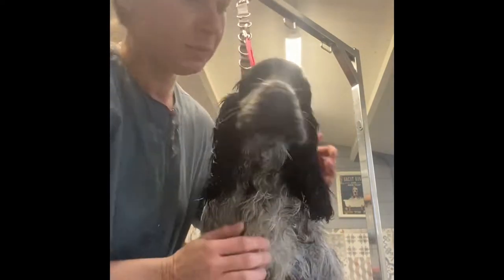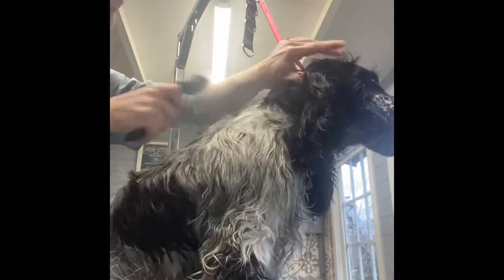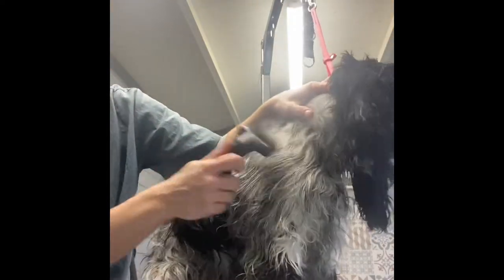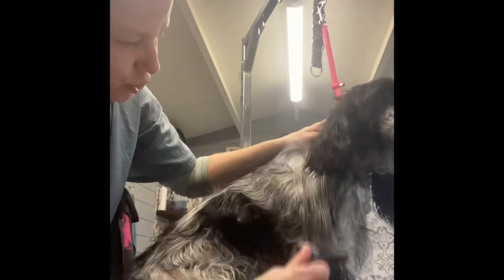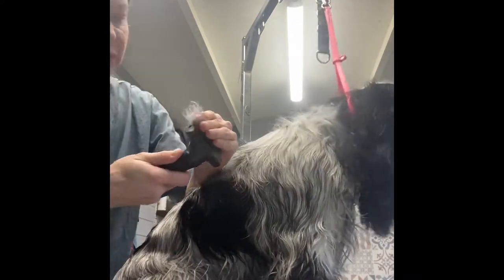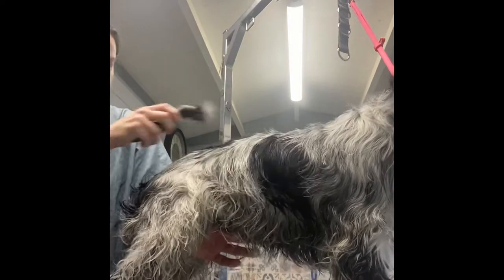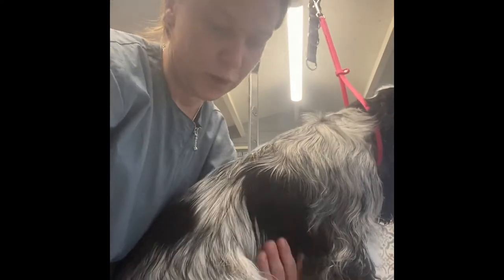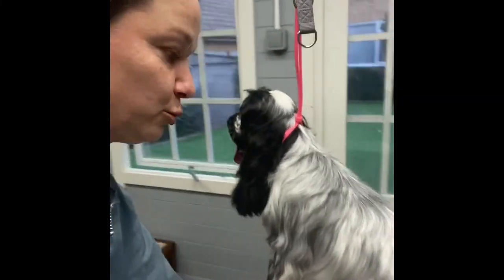Damp coat stripping for setters/ spaniels with Andis deshedding rake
Setter / spaniel pet stripping for jacket on a damp coat using Andis deshedding rake ; 7 months old puppy having his 2nd groom - I did rake out more coat once dry with Andis rake
Damp coat raking removes a lot more hair faster as it’s more grippy and coat doesn’t get shredded either - it’s pulled ; not cut or shredded ends
This is very useful on overgrown thick coats which aren’t stripped regularly - and on any pets - speeding up the work for the groomer and making it a fast affordable groom for pet owner
This puppy’s owner wanted the feathers and feet trimmed very short